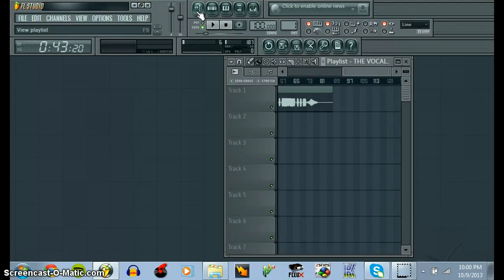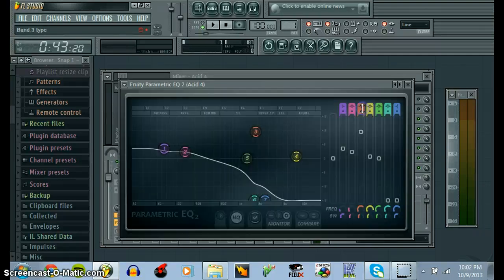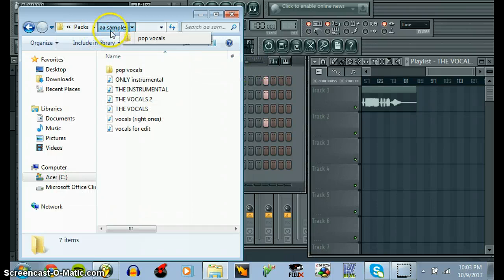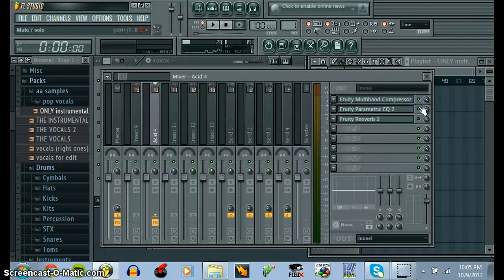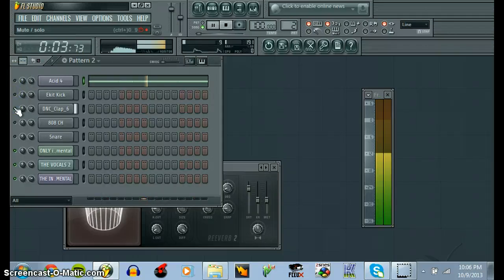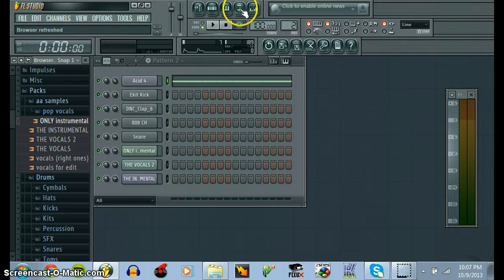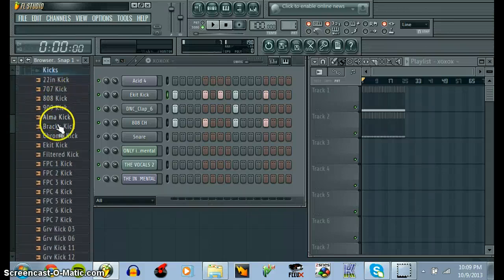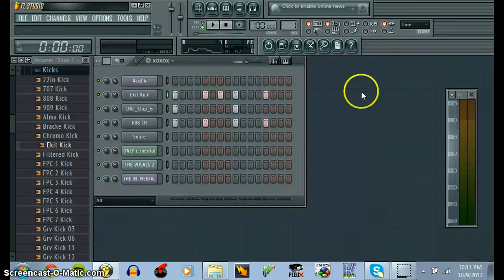Lesson 2: Intro to FL Studio 11